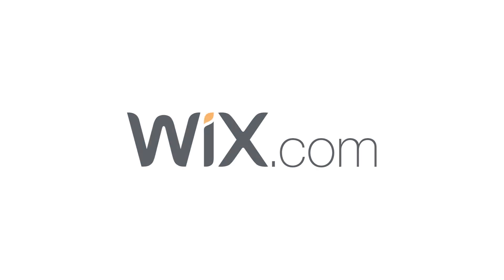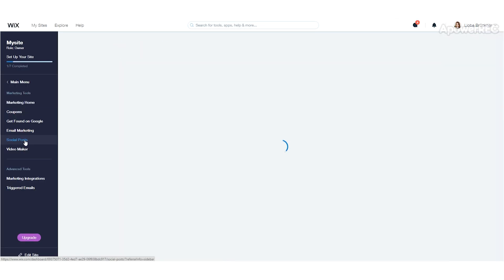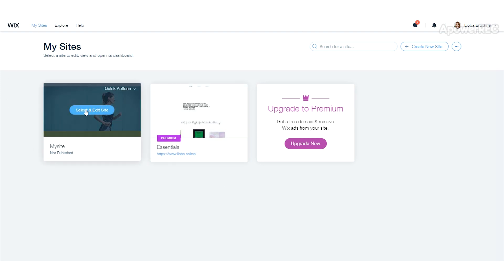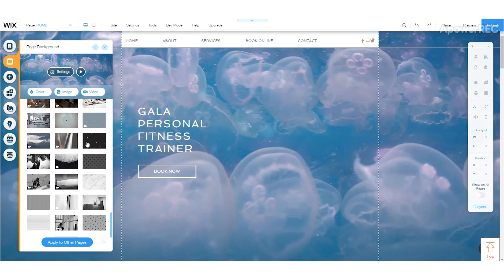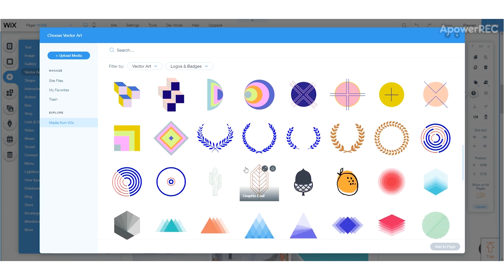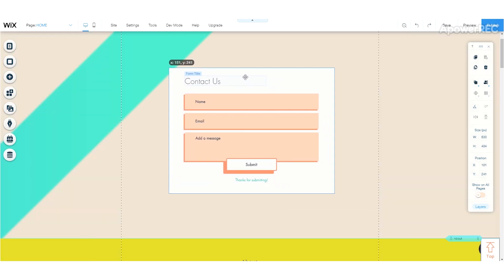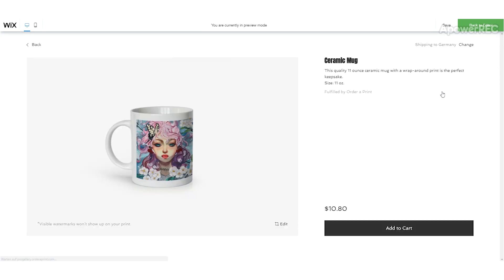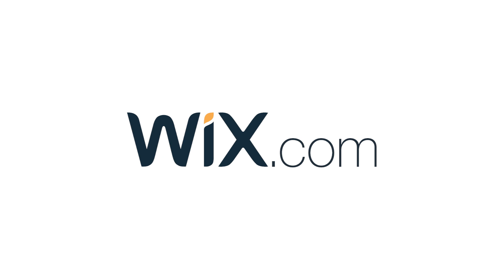GEISHA INSPIRED ACRYLIC & OIL PAINTING TUTORIAL!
Hey lovelies! This is my newest commission! Ahhhh I'm so proud of her! 🙈 ^^ In the video I show you the painting process and I talk about the techniques that I applied to create this piece! I hope you enjoy!

Stay Wet Palette (Amzn US/DE)
Golden Retarder (Amzn US/DE)
Liquitext Acrylic Black (Amzn US/DE)
Liquitext Acrylic White (Amzn US/DE)

Safflower Oil (Amzn US/DE)
Tear-Off Palette (Amzn US/DE)
Naples Yellow Warm (Amzn US/ DE)
Ivory Black (Amzn US/ DE)
Titanium White (Amzn US/ DE)
Burnt Sienna (Amzn US/ DE)
Yellow Ochre (Amzn US/ DE)
Viridian (Amzn US/ DE)
Permanent red Violet (Amzn US/ DE)
Cadmium Red Deep (Amzn US/ DE)
Cadmium Orange
Prussian Blue (Amzn US)
Schmincke Norma Ultramarine Blue
Schmincke Norma Lemon Yellow
Schmincke Norma Sevres Blue

A R T E Z A

‣  t u t o r i a l s